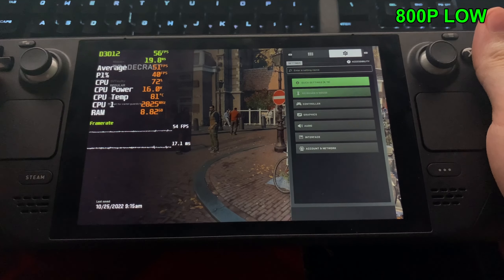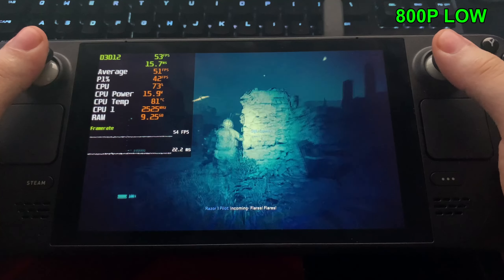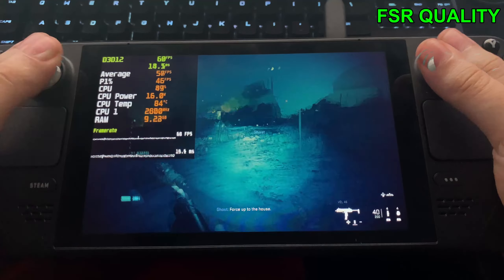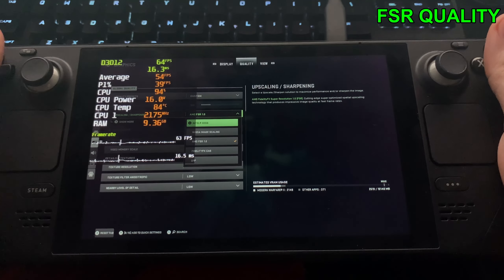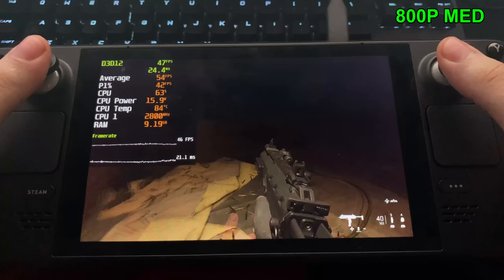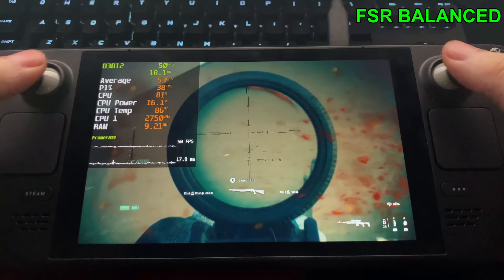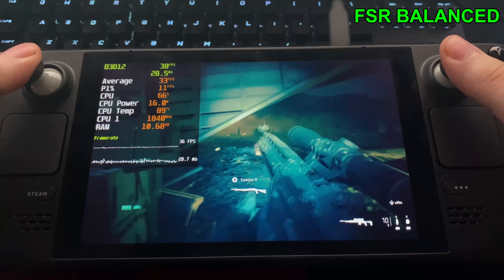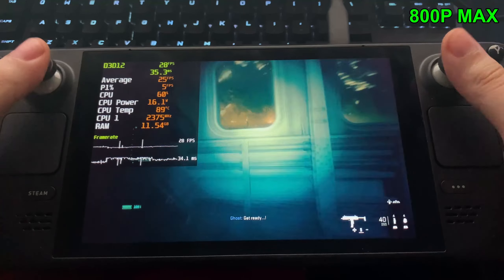MODERN WARFARE 2 Campaign | STEAM DECK | 800P | Low | Med | High | Extreme | FSR Benchmark | Windows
0:00 800P Low Settings
1:51 FSR Quality
3:34 800P Med Settings
4:50 FSR Balanced
5:47 800P High Settings
6:47 FSR Balanced
7:30 800P Extreme Settings